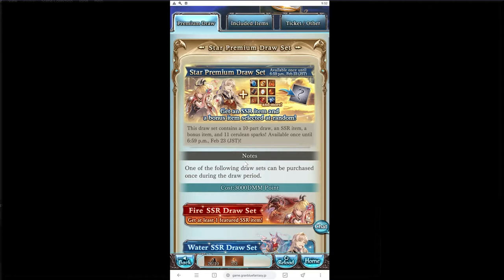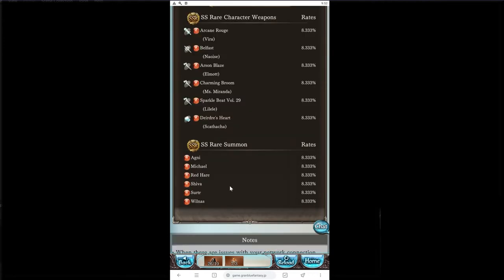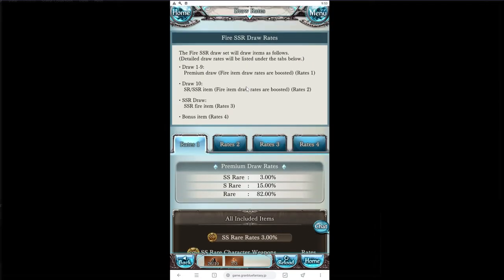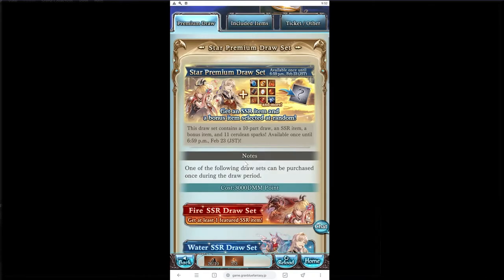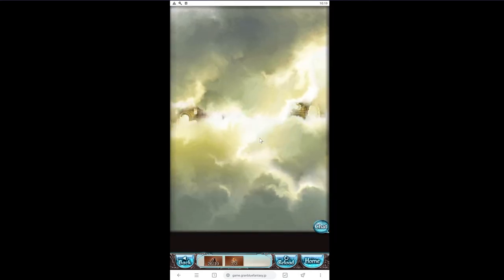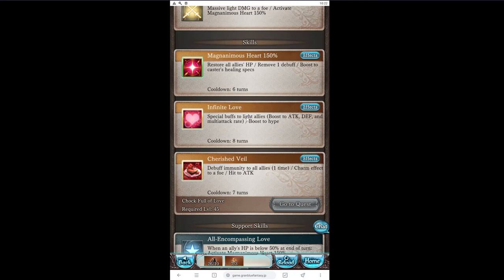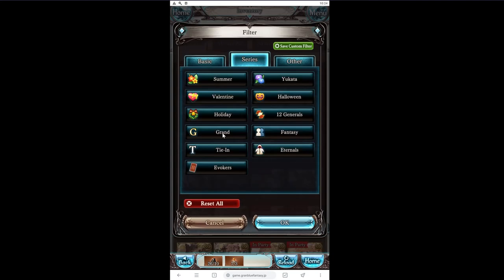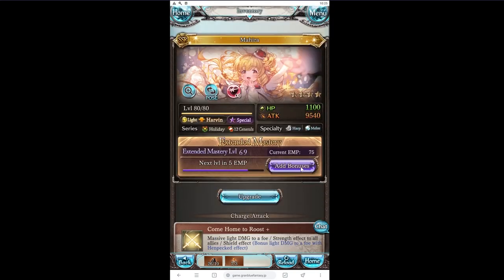[Granblue Fantasy] Info on Star Premium Draw